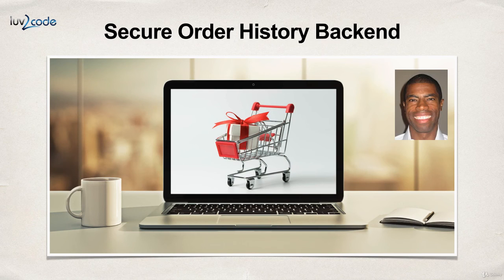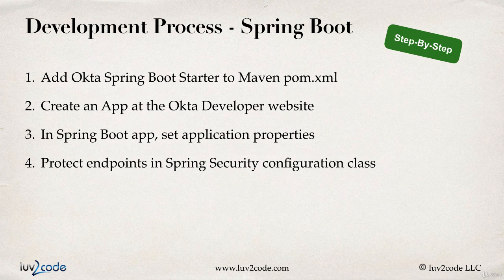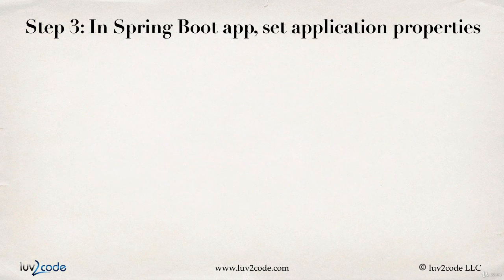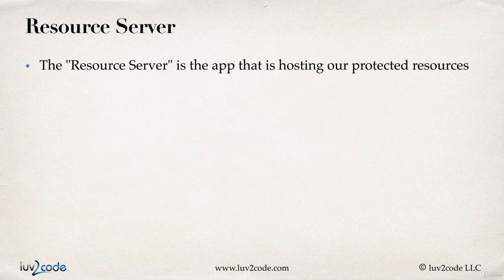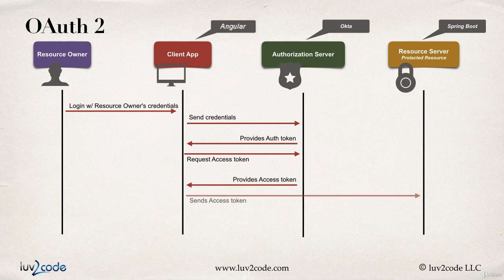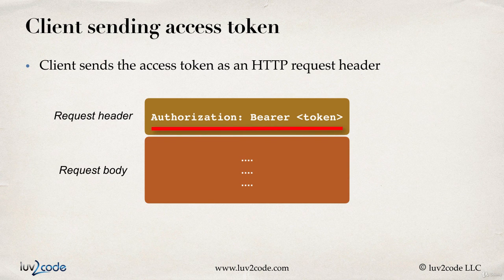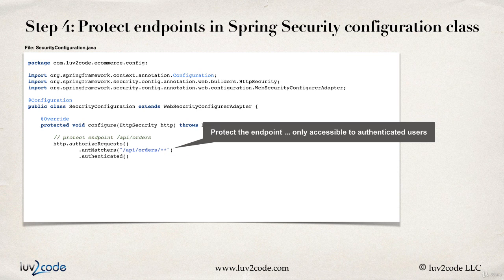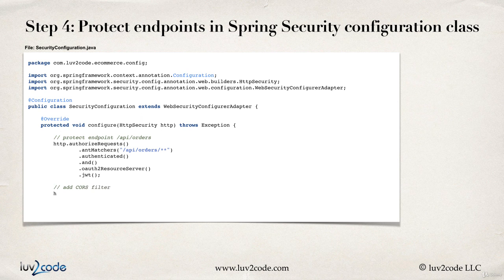001 Release 3 0 Security Order History Secure Backend Overview 311